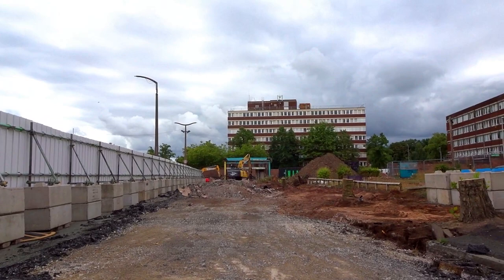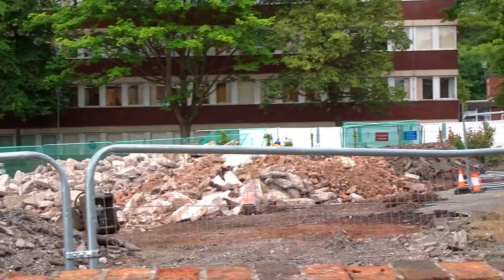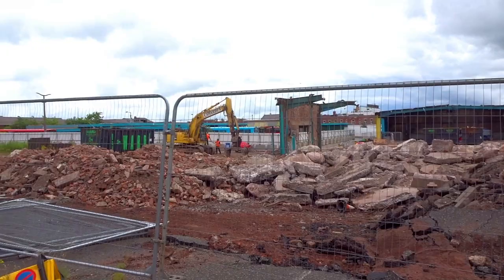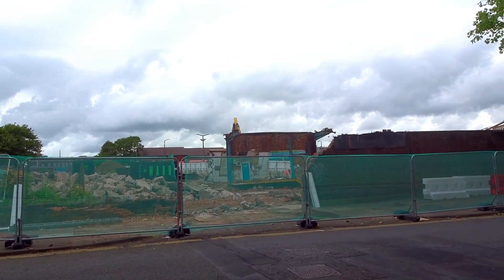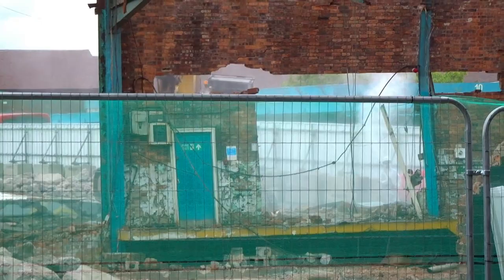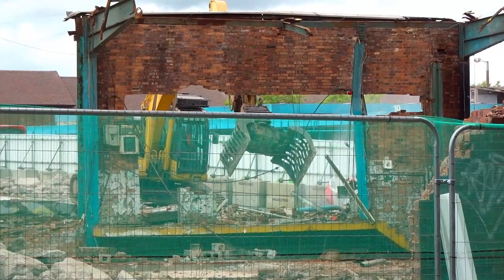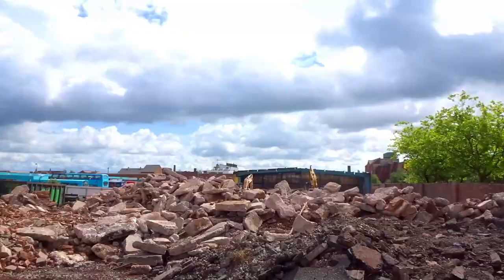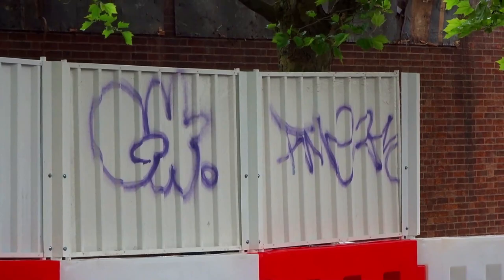Regeneration of Crewe Part 8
Latest happening with good demolition scenes. Big groups on this weekend in the market